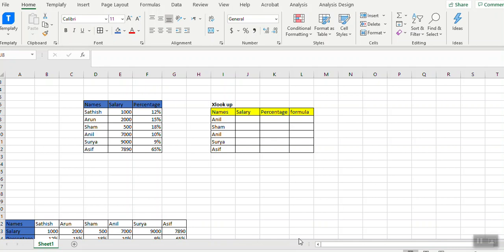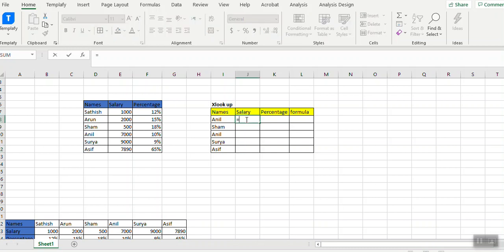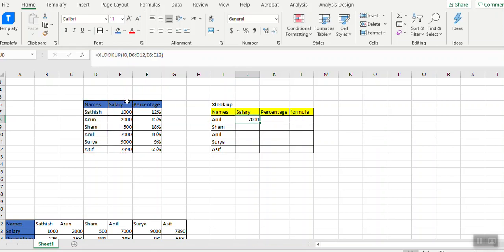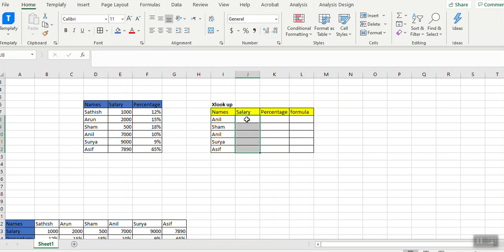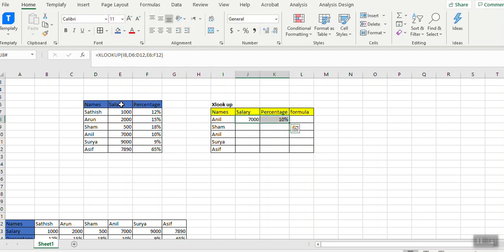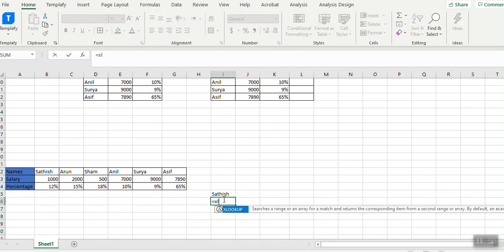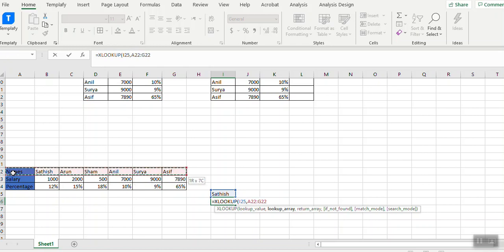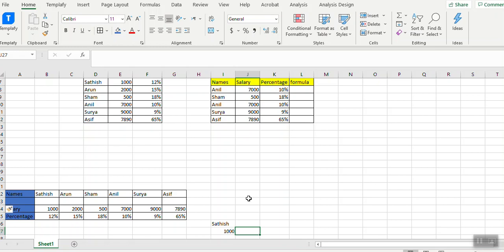Overview of how Xlookup works in MS excel